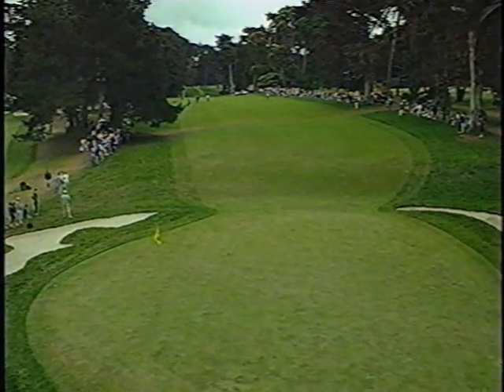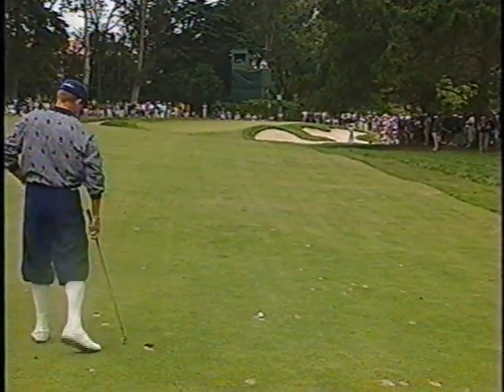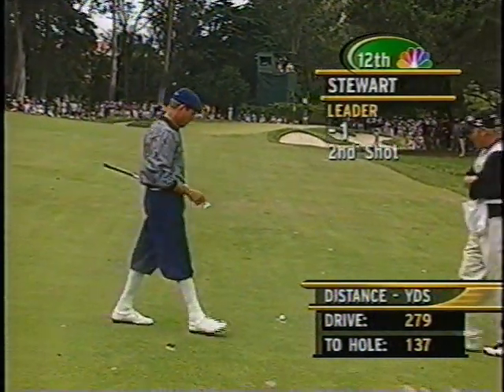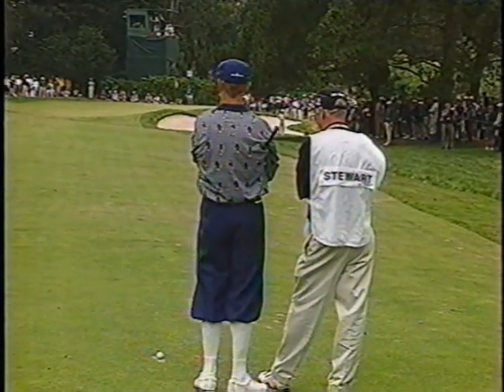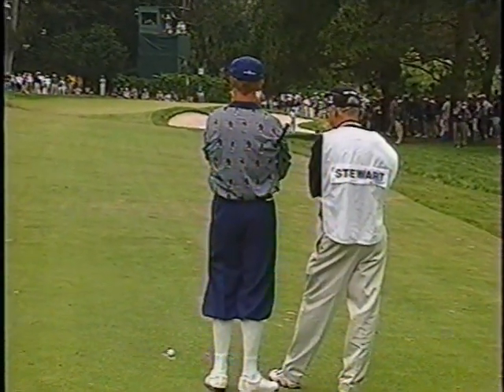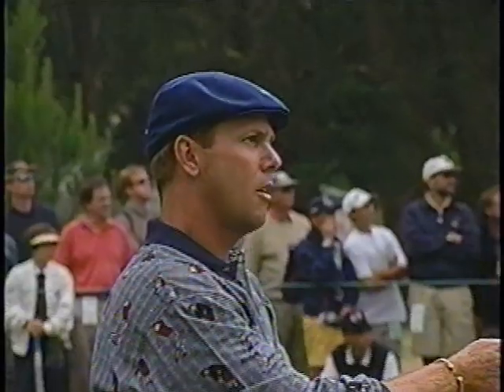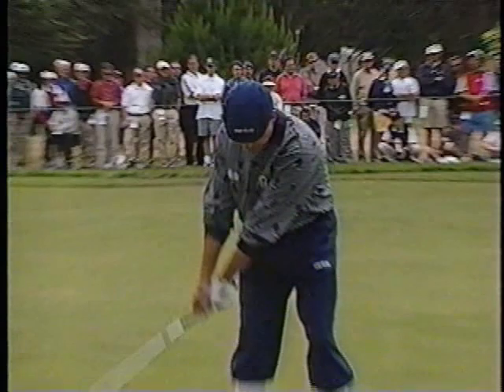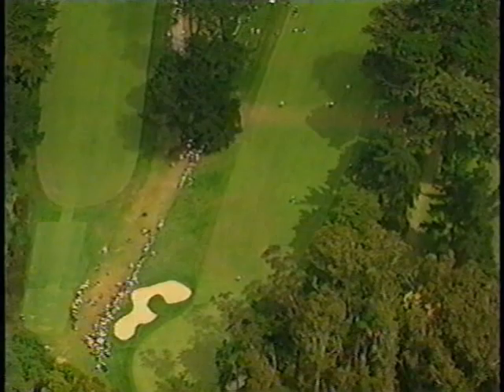1998 U.S. Open at the Olympic Club - Payne Stewart's Tee Shot Lands in Divot - 2 of 2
On the 12th hole and with his lead slipping away, Payne Stewart's tee shot finds a divot in the fairway.  Lee Janzen went on to win.  Stewart won the U.S. Open the following year at Pinehurst.  A few months later (October 25, 1999), he was gone.  R.I.P.